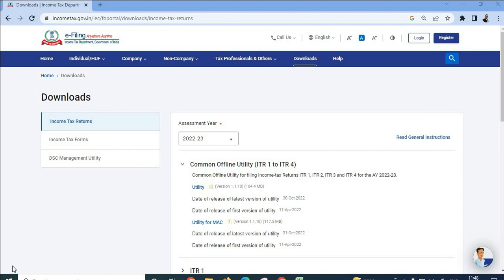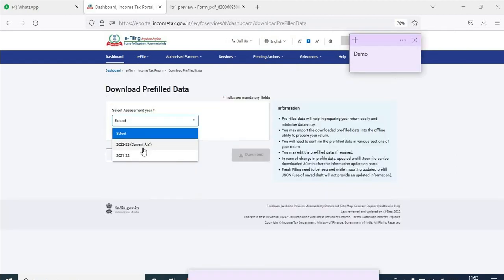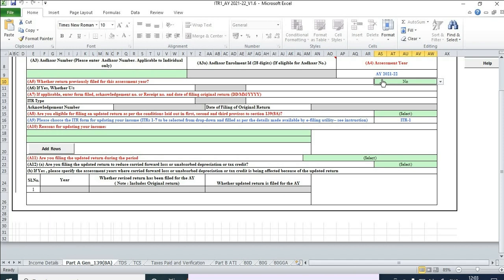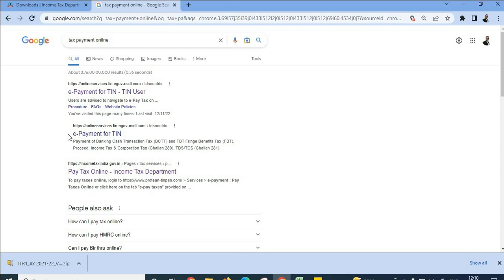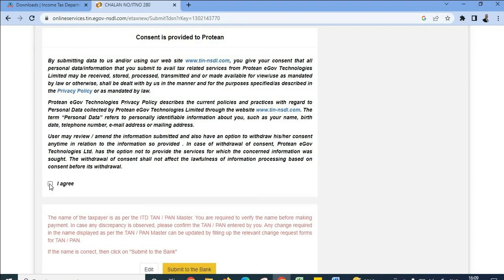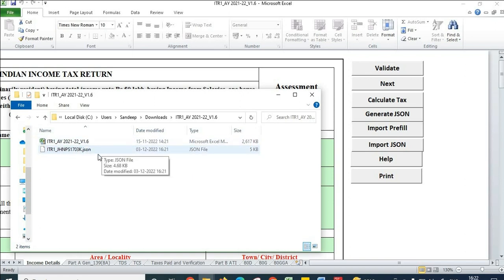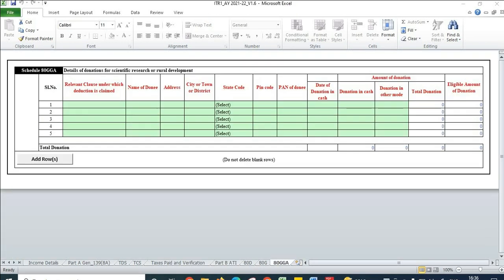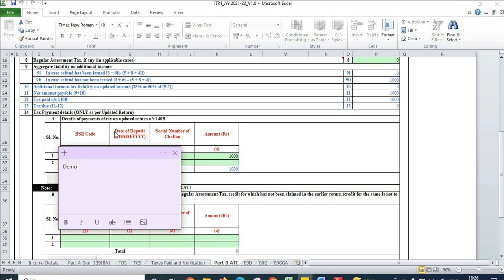File last 3 years ITR. ITR U Errors resolved | NET AMOUNT PAYABLE SHOULD @CAsandeepkumar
invalid hash value identified
pan of verifier does not match with pan of assessee
JSON file was not available

Generating Json file its shows JSON file saved on path
showing validation in progress
IF NET PAYABLE AMOUNT IS ZERO THEN YOU ARE NOT ALLOWED TO FILE ITR-U
below 2.5 lacs but portal not allowed to upload XML because portal show error and says ITR U can't be file below or equal 2.5 Lakh
ITR -3 AND ITR-2 KE LIYE ERROR AA RAHA HE EXCEL UTILITY DOWNLOAD KAR NE KE BAD OPEN NAHI HO RAHA HE ERROR AA RAHA HE FILE CORRUPT HO GAYA HE SO WHAT SHOULD I DO
 3 years ITR in english
अब File करें 3 साल की ITR | Live Filing of Updated ITR
3 saal purani itr kasie bhare

How to File ITR U Form Online on Income Tax Portal | ITR U Updated Income Tax Return Online Process
How to file updated return online U/S 139(8A) | Previous year ITR filing online | Income tax update
Now File ITR for 3 years | ITR U Filing
How to File Last 2 Year Income Tax Return ITR | ITR U Form Notification | Back Date ITR Kaise Kare
GOOD NEWS|BIG CHANCE TO FILE MISSED ITR FOR AY 2020-21 / 2021-22| NEW ITR FORM ITR-U NOTIFIED
TAXPAYER ALERT | TAXPAYER को देना होगा 50% ADDITIONAL TAX IN ITR-U
ITR U form filling | Section 139(8A) of Income tax act 1961 |
how to file last year income tax return
how to file previous years income tax return
how to file last 2 years itr
how to file last two years itr
how to file last 3 years itr
itr u form
itr u notification
itr u return
back date itr filing
back date ka itr kaise bhare
how to file itr u
how to file itr u online
how to file itr u form online
how to file itr u form
how to file itr u on income tax portal
how to file itr u on portal
how to file itr u return
itr u form online
itr u filing
itr u notification
itr u form
how to file itr u updated return
how to file itr in income tax portal
how to file itr u return online
how to file itr in income tax
how to file itr in income tax website
updated itr filing
updated itr filing an amended return
updated itr filing an amended tax return
updated itr filing highlights
Live Filing of Updated
updated itr filing india
new itr file kaise kare
income tax update
Now File ITR for 3 years
ITR U FilingUpdated ITR
ITR U
how to file income tax return ay 2021-22
how to file income tax return online
itr u filing
updated itr
Live Filing of Updated ITR

Basics of Updated ITR (ITR U)
Time limit to File Updated ITR
Additional Tax in ITR U
Eligibility to File Updated ITR U
Live Updated Return ITR U Filing
How to download Excel Utility for Updated return
How to fill Income Details in Update Return
Late Fee on Updated Return
Section 234F for updated return
How to fill Part A Gen_139(8A)
Tax Calculation in Updated ITR
Calculation of Additional Tax Liability in Updated ITR
How to make challan for Updated ITR
how to file previous year itr,
New income tax update 2022
how to file updated return online,
updated return ay 2020-21,
updated return 2021-22
itr kaise bhare

File ITR-U with Zero Tax, Can we file ITR in case of Nil Tax liability, ITR- U for 5 lakh income
HOW TO FILE UPDATED INCOME TAX RETURN (ITR U), NEW ITR U FILING
New Income Tax Return (ITR-U) to file missed ITR's, How to file ITR-U, Updated Income Tax Return,
NEW ITR U Download, Updated Return u/s 139(8A), How to download ITR U, Hidden ITR U
How to file ITR-U, Updated Income Tax Return, New Income Tax Return (ITR-U) to file missed ITR's,

How to File ITR U for Nil Return | ITR U Notification | How to File ITR u/s 139(8a) Updated ITR
how to file itr u/s 139(8a)
itr u filing
how to file income tax return for last,
file income tax return for last 2 years,
ITR for loan
Last 3 year ITR for Visa,
ITR for home loan,commonwealth games 2022,ITR for last year,pichle saal ka itr,
pichle saal ka itr kaise bhare,
updated itr,139(8A),ITR U Demo,ITR u error,
itr u 2020-21